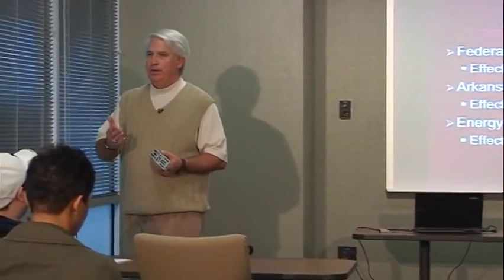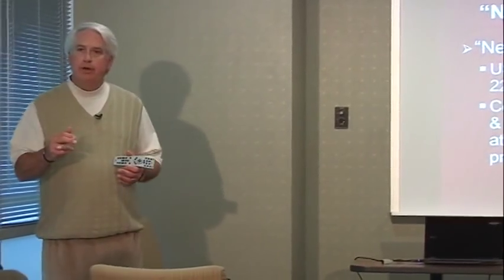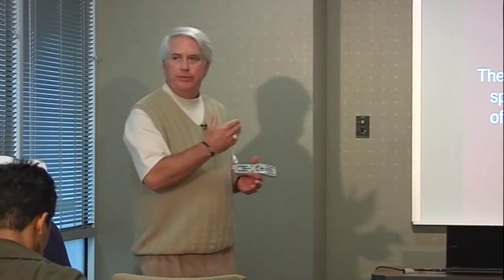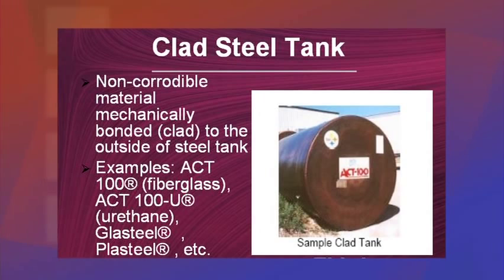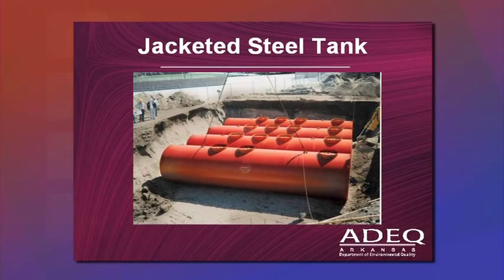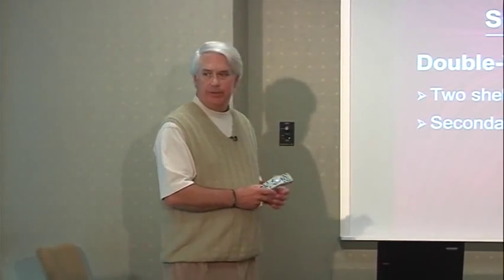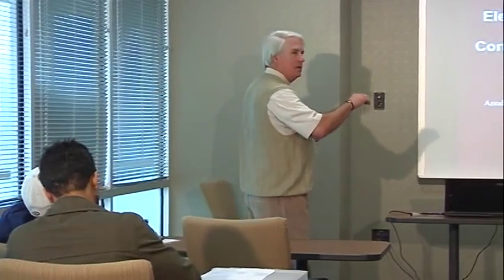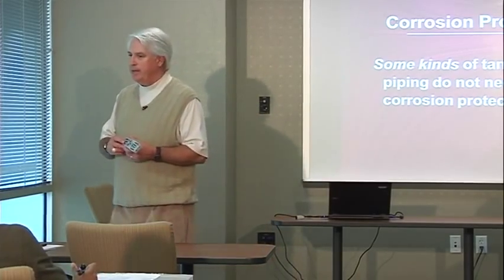UST Operator Class A and Class B Training, Part 1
For more information about this video, visit the Arkansas Department of Environmental Quality